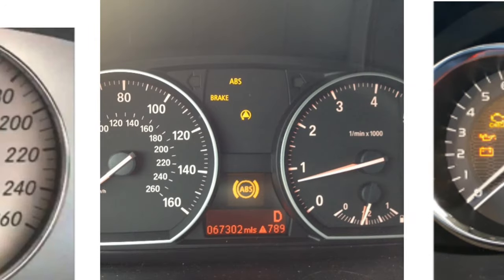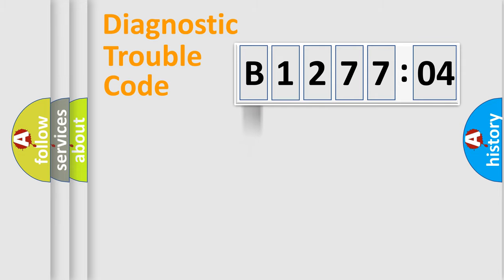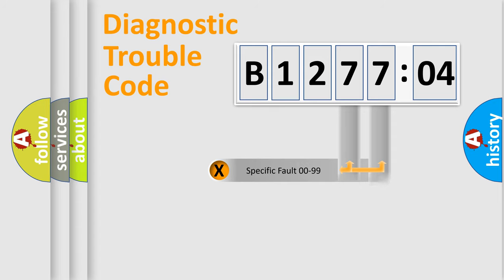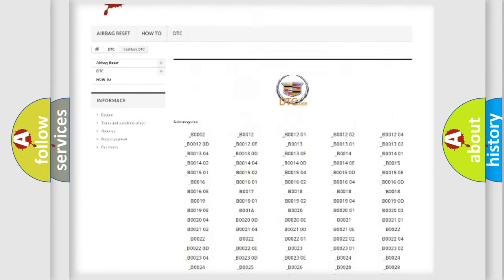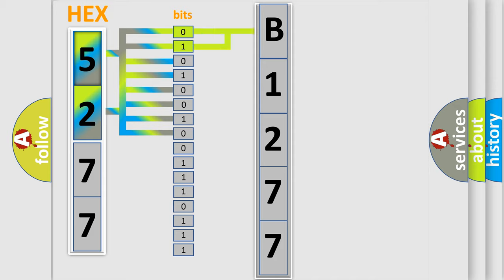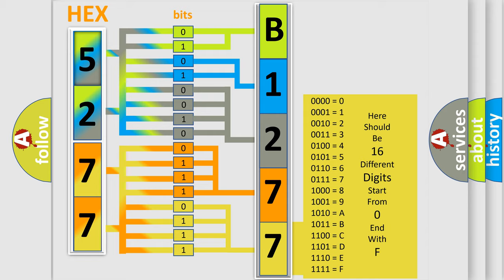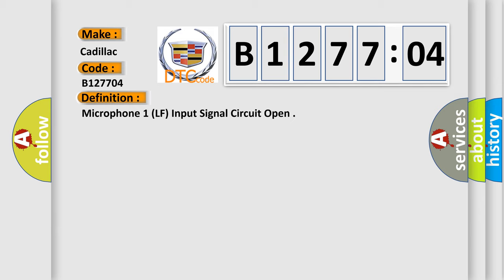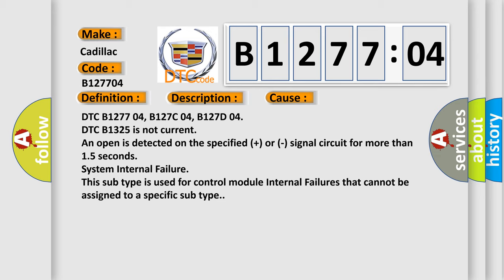DTC cadillac B1277-04 Short Explanation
Contents:
0:21 Basic DTC analysis according to OBD2 protocol standard.
1:48 Insight into programming
2:58 A diagnostically understandable description of the Diagnostic Trouble Code
3:05 Basic error definition

Make:
Cadillac
Code:
B1277 04
Definition:
Microphone 1 (LF) Input Signal Circuit Open
Description:
Cause:
DTC B1277 04, B127C 04, B127D 04
DTC B1325 is not current
An open is detected on the specified (+) or (-) signal circuit for more than 1.5 seconds
Failure Type: